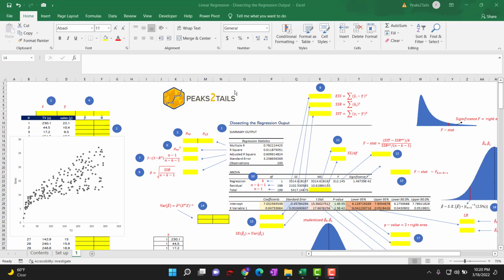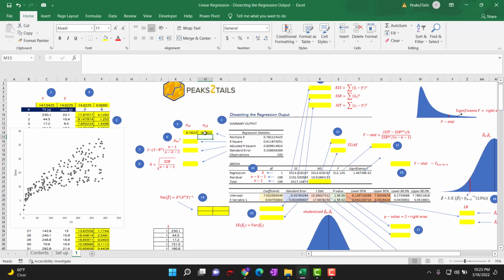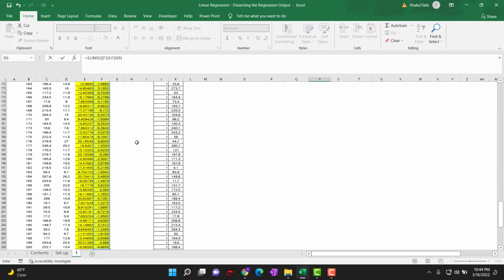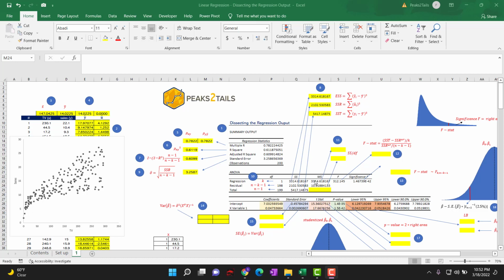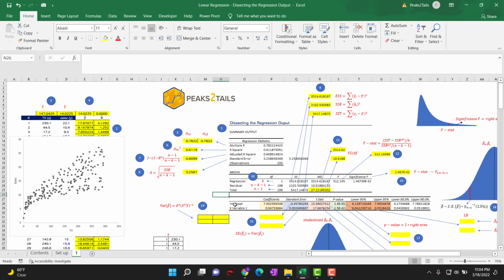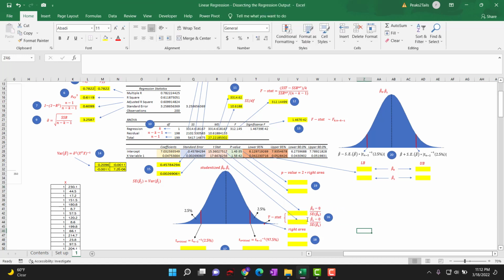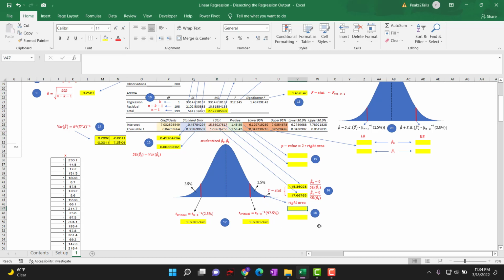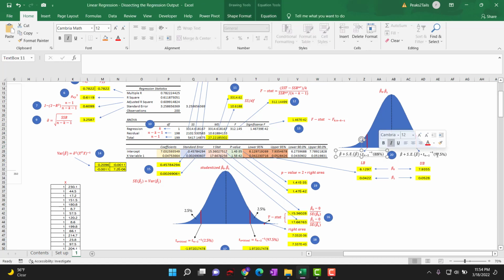9 - Dissecting the regression output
This video walks you through the complete regression output in Excel, with all calculations including hypothesis testing in a systematic fashion.